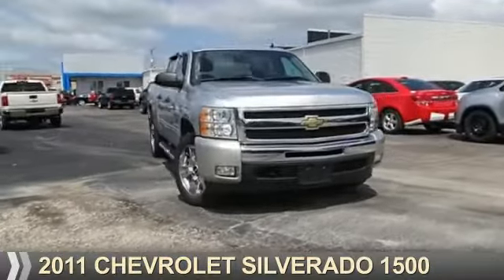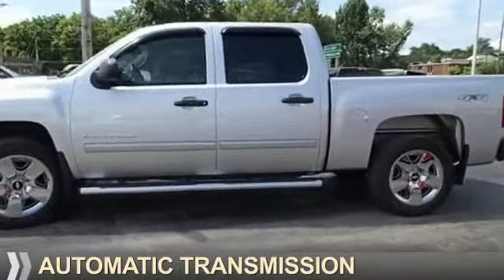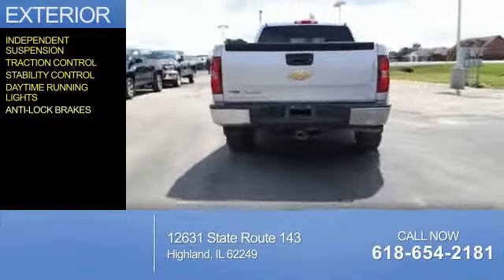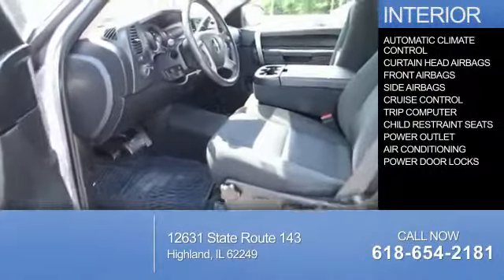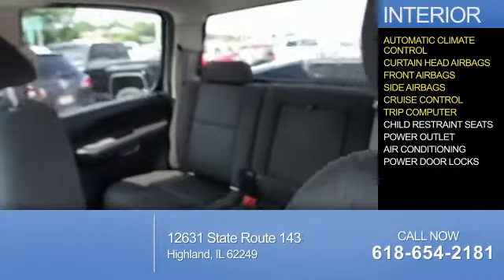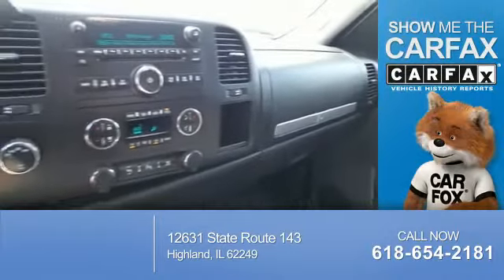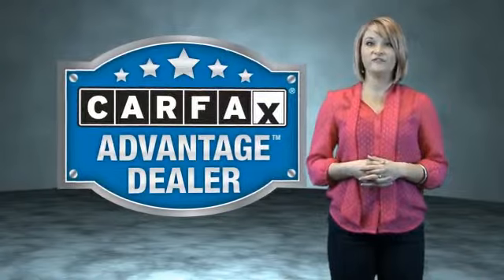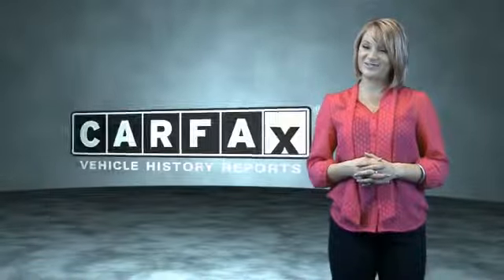2011 Chevrolet Silverado 1500 26055A - Highland IL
Year: 2011
Make: Chevrolet
Model: Silverado 1500
Trim: LT
Engine: 5.3 liter 8 cylinder 4WD
Transmission: Shiftable Automatic
Color: Silver
Mileage: 48478
Address:
12631 State Route 143Highland, IL 62249
VIN:3GCPKSE39BG260645